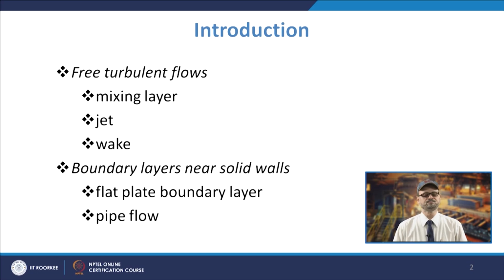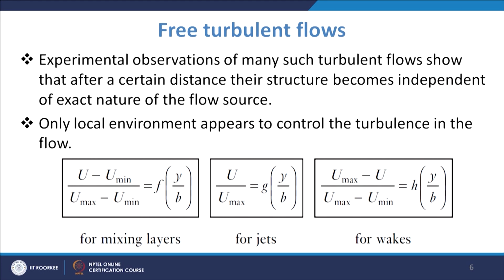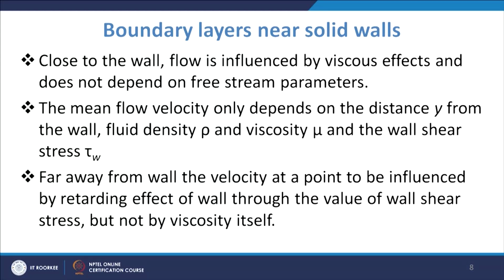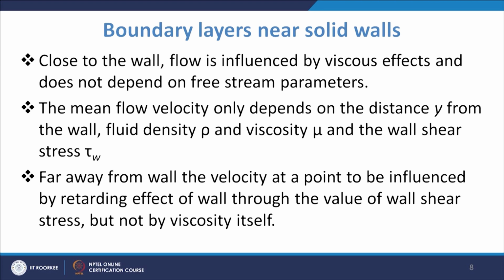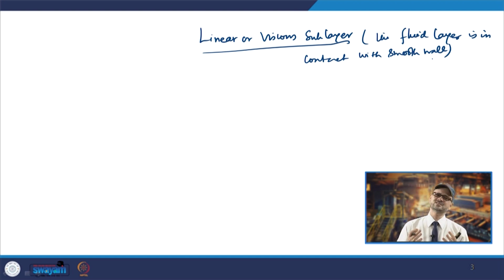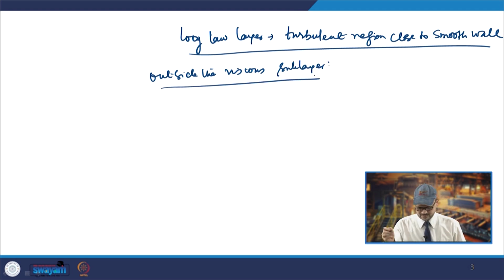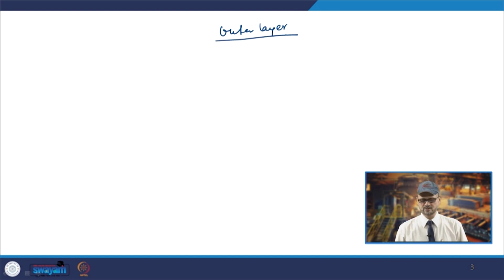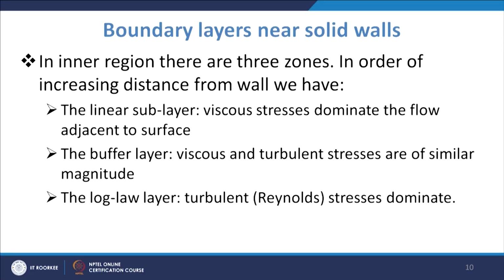Lec 22: Characteristics of Turbulent Flow